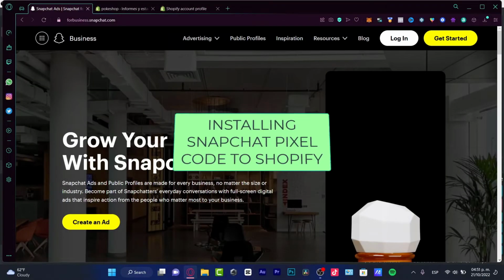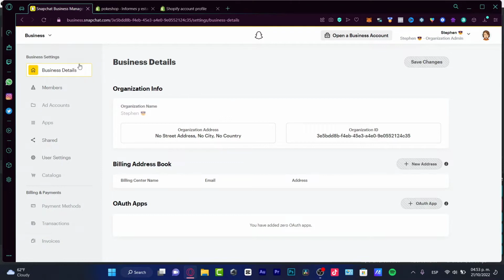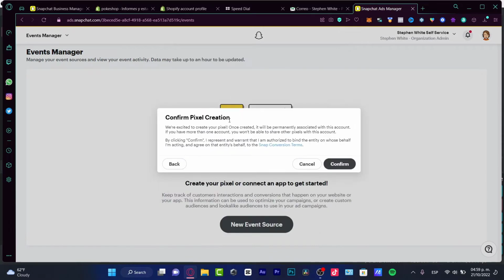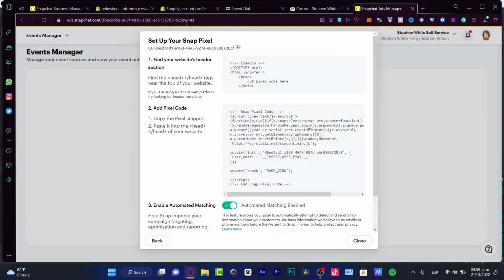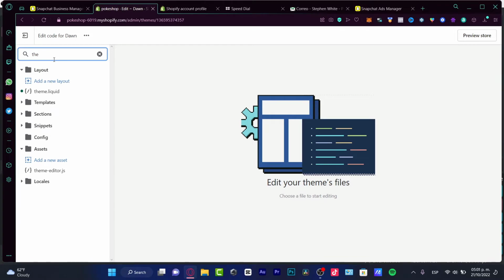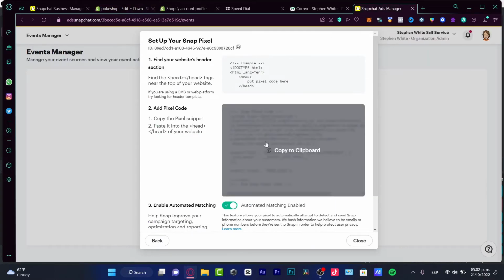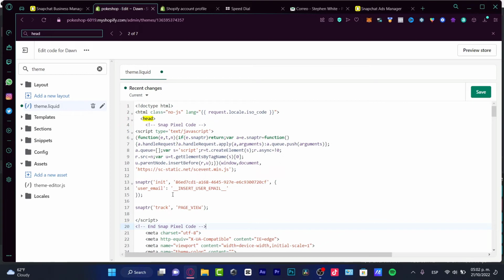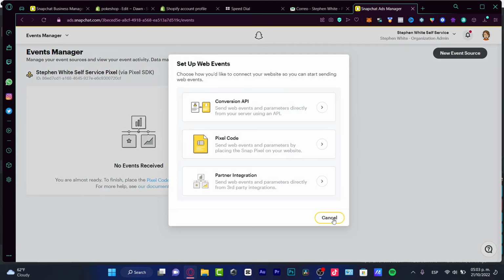✅ How to Install Snapchat Pixel on Shopify (With Conversion Tracking) Tutorial For Beginners 2026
Adding the Snapchat pixel to your Shopify store is a great way to track the performance of your ads and learn more about your customers. Here's how to get started:
1. Log in to your Shopify account and go to the "Online Store" section.
2. Click on "Themes" and then "Customize theme."
3. In the "Add your code" section, paste your Snapchat pixel code.
4. Click "Save" and you're all set!